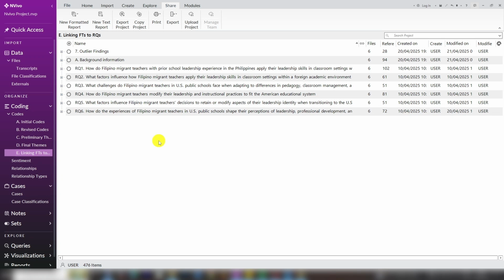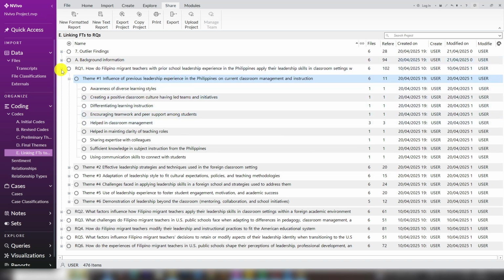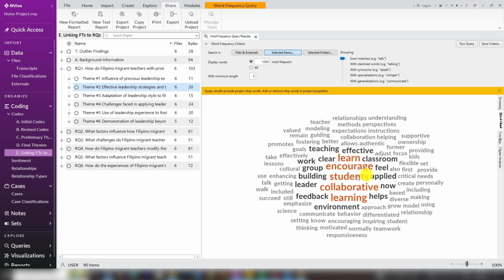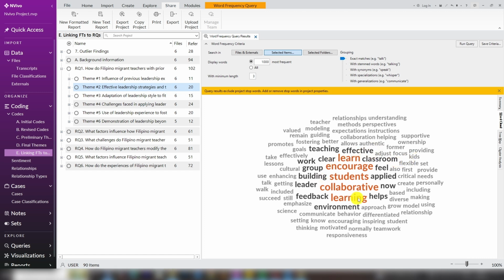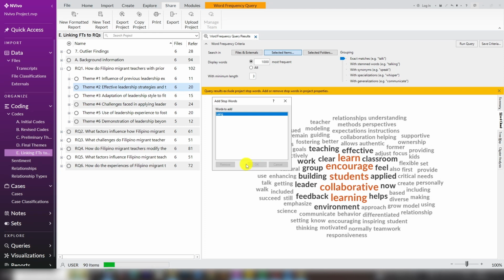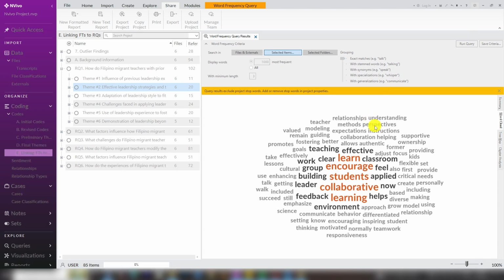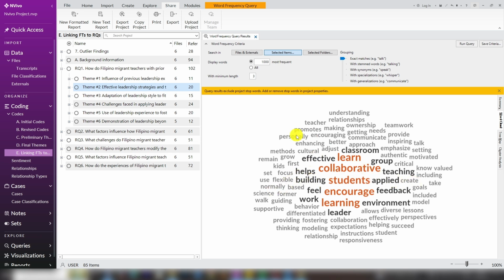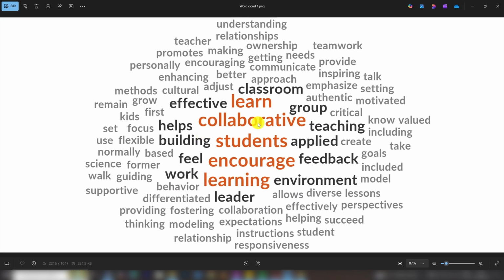NVivo Tutorial: Word Cloud After Thematic Analysis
Learn how to create a word cloud in NVivo after completing your thematic analysis — a powerful way to visualize word frequency patterns in your qualitative data.

In this NVivo tutorial, you will see how to generate a word cloud directly from your coded data, customize it for your research, and use it to complement your thematic analysis findings. Whether you are working on a dissertation, thesis, or academic research project, this technique helps you communicate your qualitative data analysis results more clearly.

This video is designed for PhD students and researchers who have already run thematic analysis in NVivo and want to add a visual layer to their findings.

📌 What you will learn:
✅ How to access the word cloud feature in NVivo
✅ How to filter and customize your word cloud
✅ How to interpret word frequency results after thematic analysis
✅ How to use the word cloud in your research report or presentation

A practical step-by-step guide to visualizing your qualitative data analysis in NVivo.